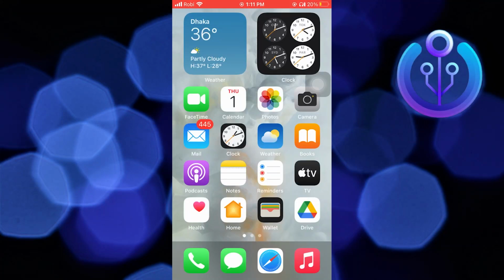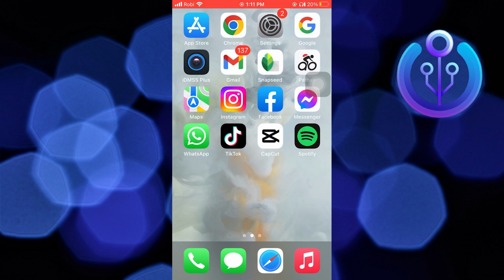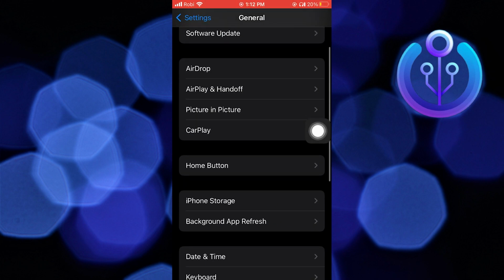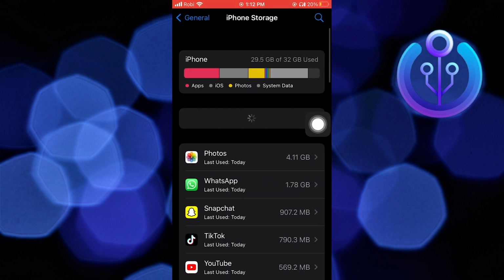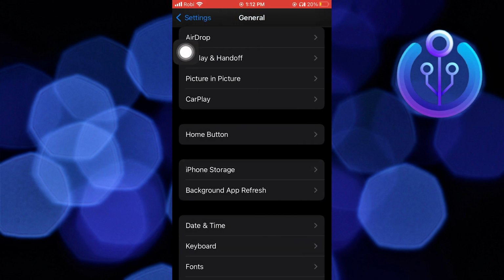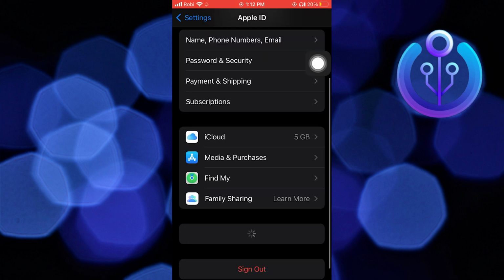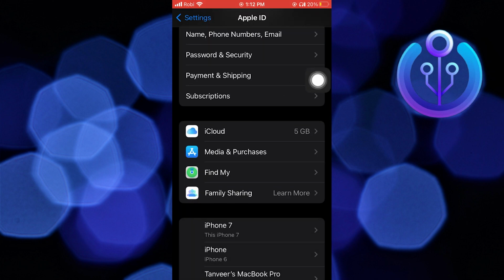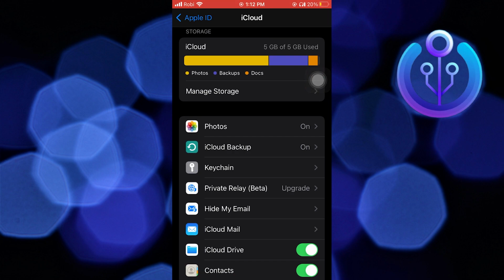How to Add More Storage to iPhone (2023)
In this tutorial, you will learn How to Add More Storage to iPhone in easy steps by following this super helpful tutorial to get a solution to your problem!!